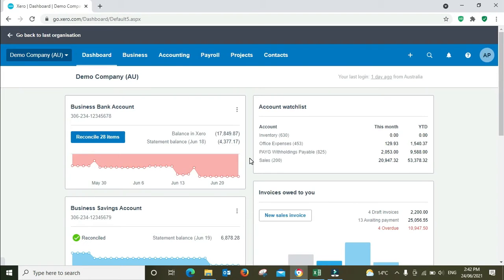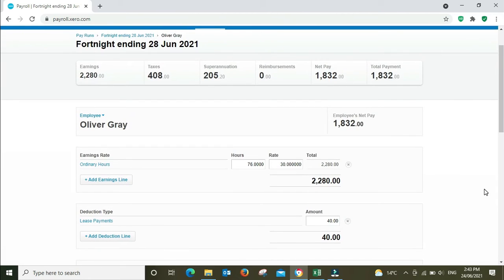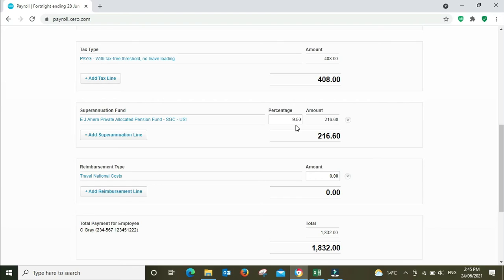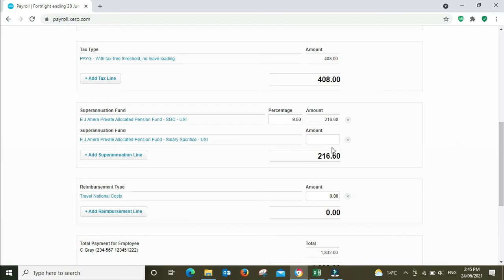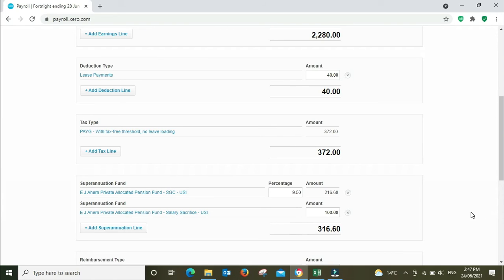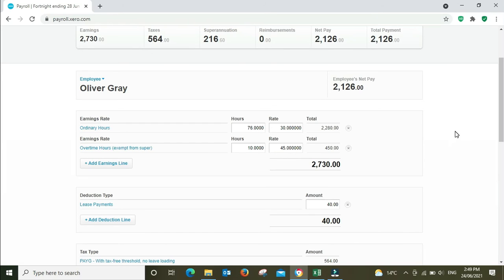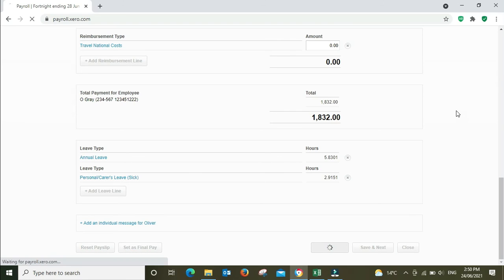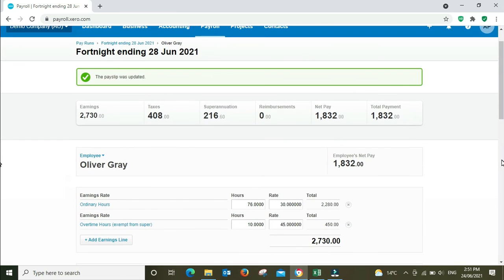How to process Super Salary Sacrifice in Xero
In this video we'll look at how to setup and process a Superannuation salary sacrifice agreement in Xero.

We'll also cover off a couple of common scenarios.